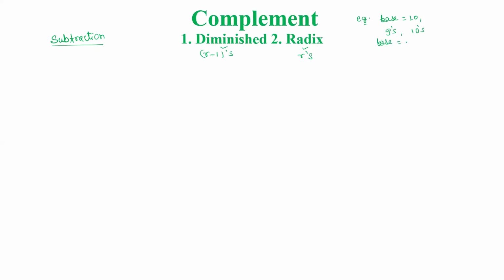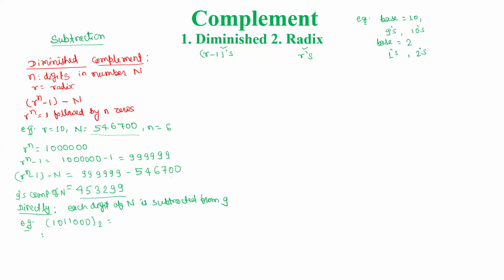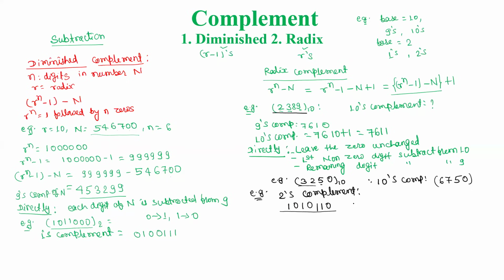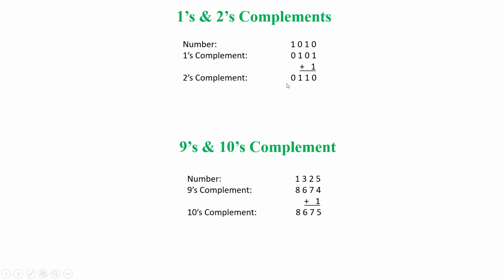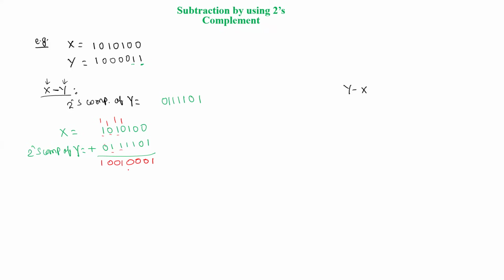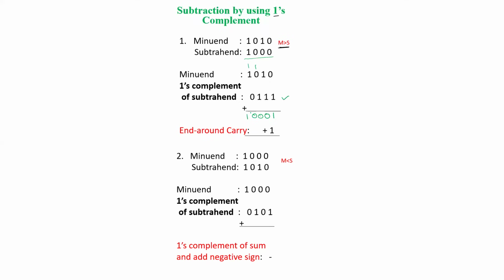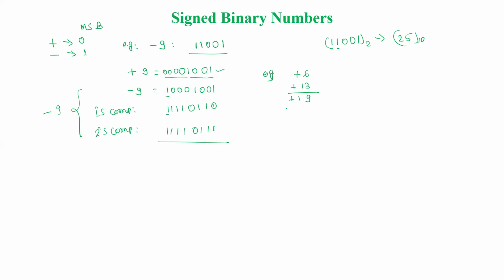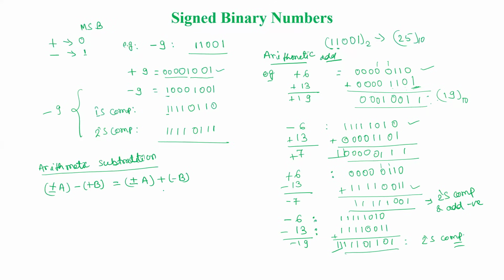Complements and Arithmetic Operation || 1's, 2's, 9's & 10's Complement ||Gate, ESE, University Exam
Complements and Arithmetic Operations in Digital Electronics | 1's, 2's, 9's & 10's Complement
This lecture covers 1's and 2's complement, 9's and 10's complement, binary subtraction, complement-based arithmetic operations, signed number representation, and overflow.

Topics Covered:

Complement Number System
1's Complement & 2's Complement
9's Complement & 10's Complement
Binary Addition and Subtraction
Subtraction Using 2's Complement
Signed Binary Numbers
Arithmetic Operations and Overflow

⏱️ Time Stamp
00:00 Introduction
00:54  Complements
02:15 Diminished Complement
09:30 Radix  Complement
18:33 9's & 10's Complement
21:54 1's & 2's Complement
24:30 Subtraction by using 2's Complement
33:42 Subtraction by using 1's Complement
37:12 Signed Binary Number & Arithmetic Operation